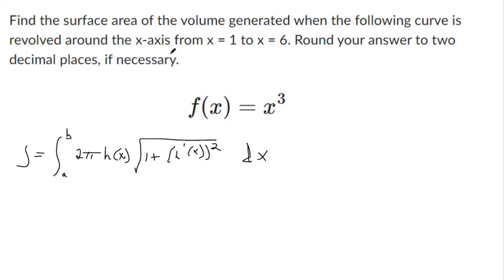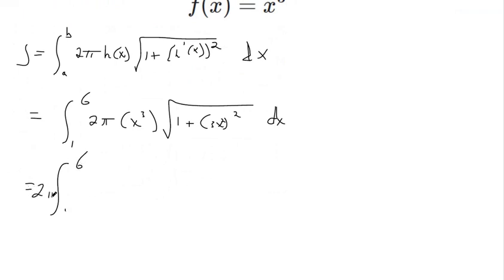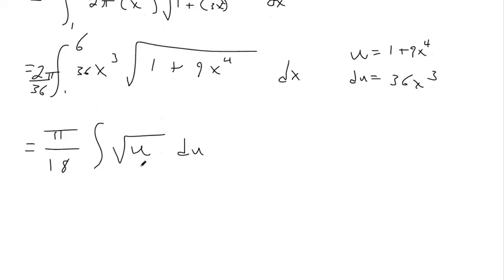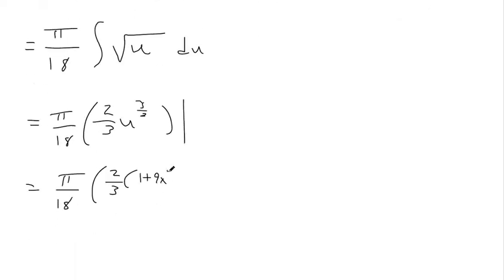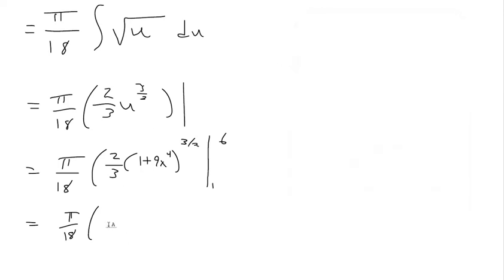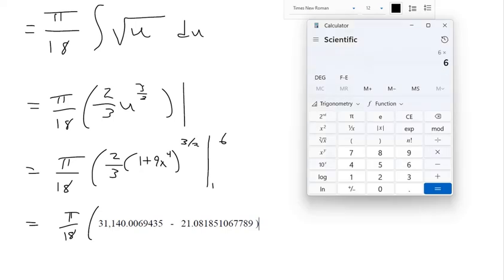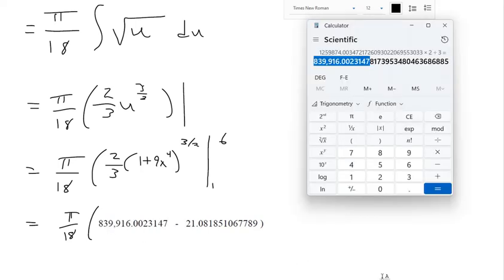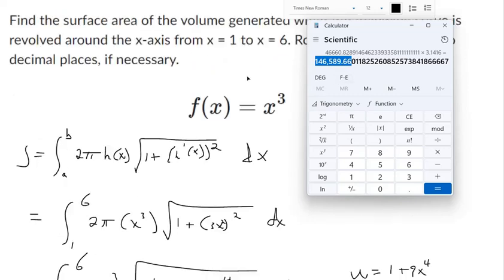Find Surface Area Using Calculus